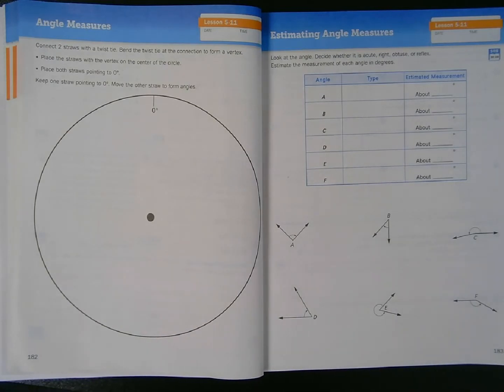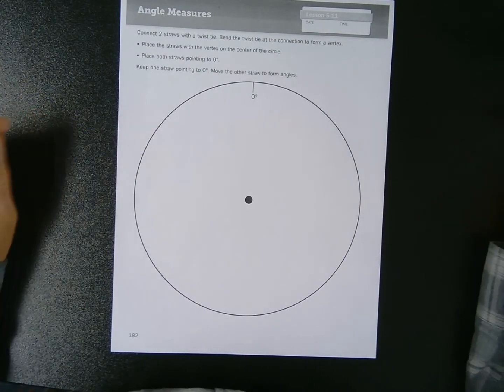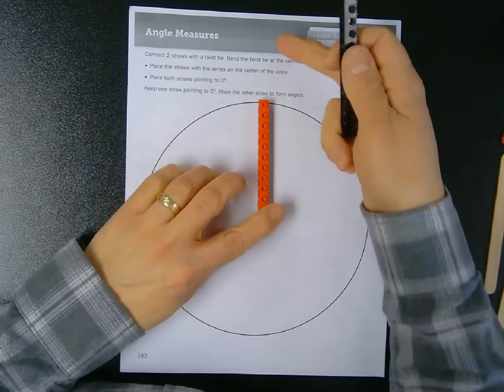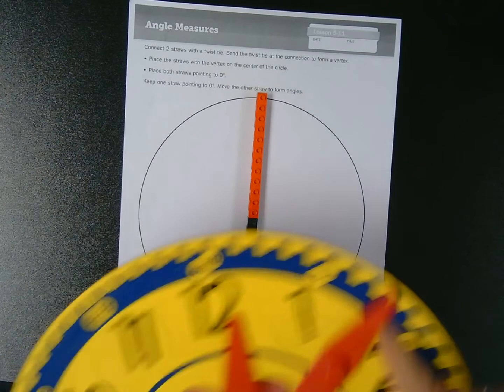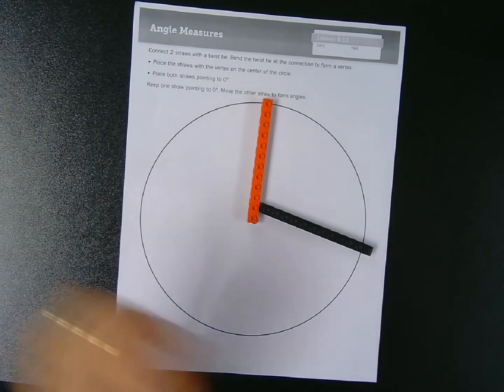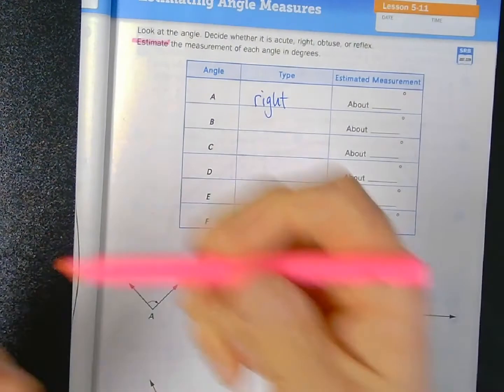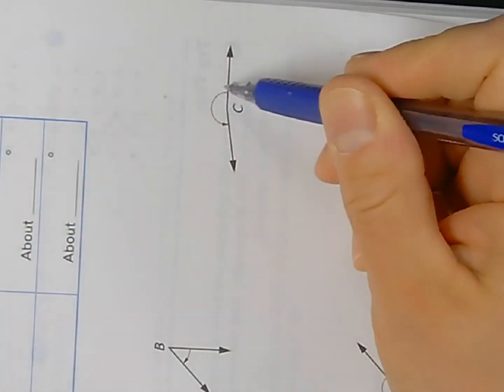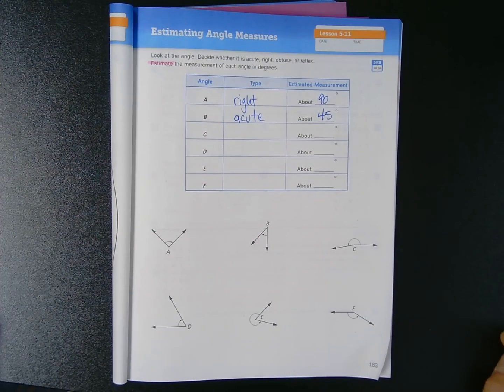Everyday Math, 4th Grade, Math Journal (Volume 2) 5.11 "Estimating Angle Measures" pp 182-183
Mr. Wasemann models different types of angles with the help of spoons, popsicle sticks and Lego bricks. No, really.